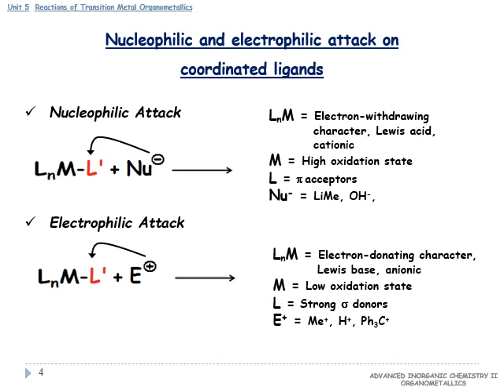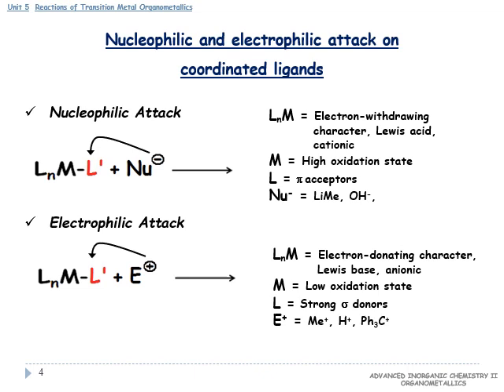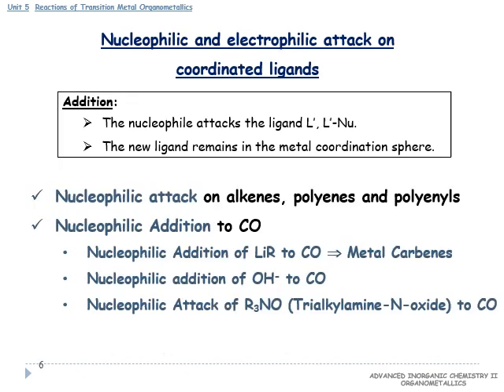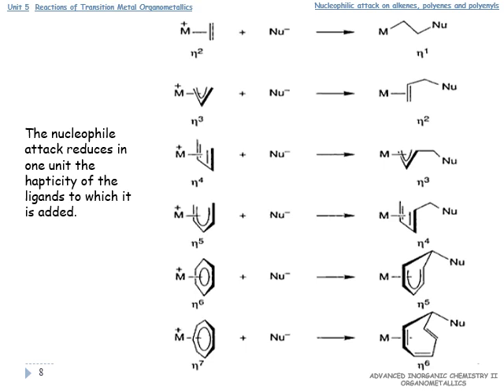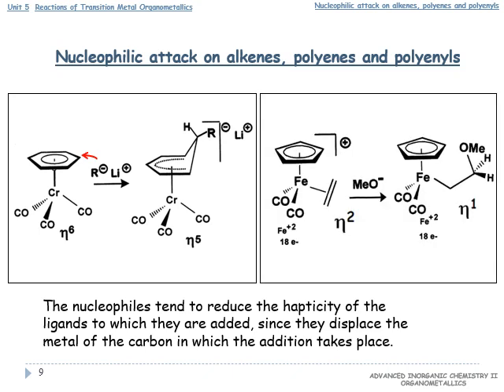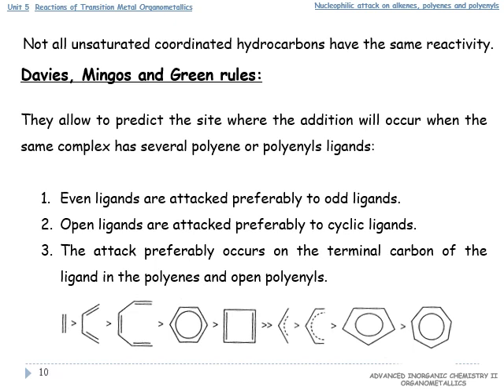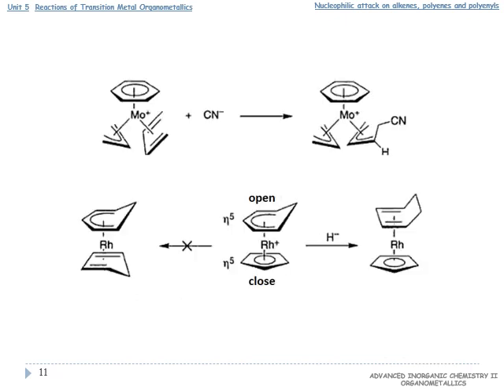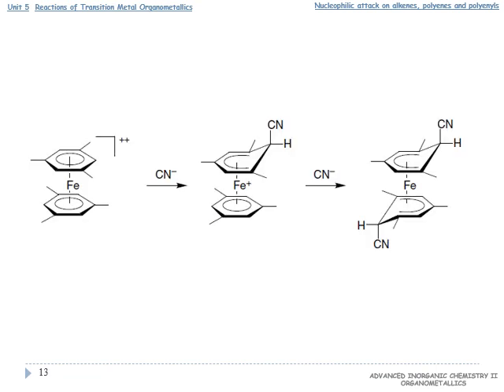Unit 5 Video 5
Nucleophilic attack on alkenes, polyenes and polyenyls